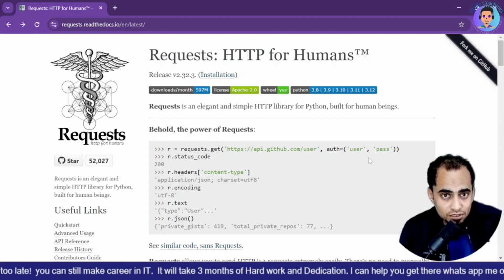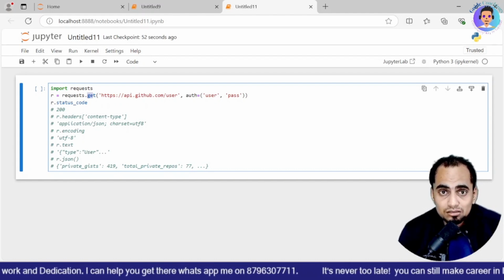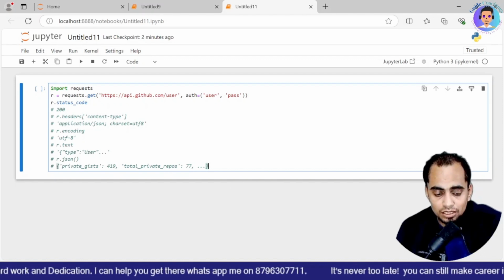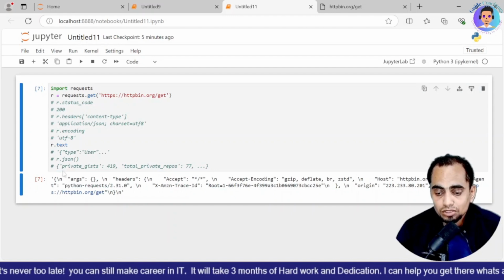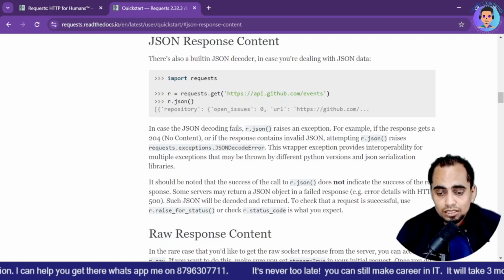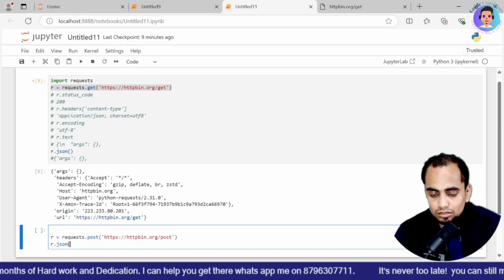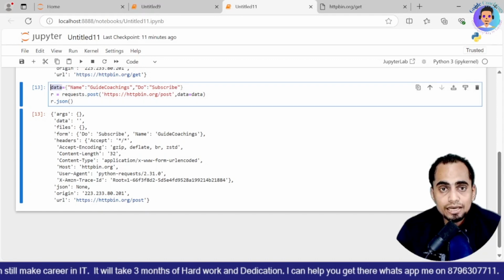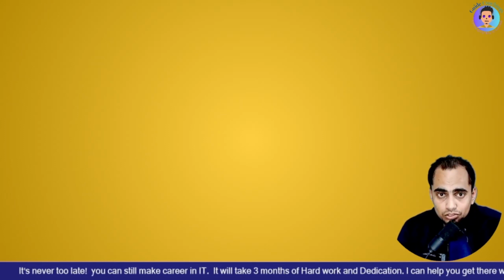GET & POST API Handling in Python: With & Without Parameters Using Requests Library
Learn how to handle GET and POST APIs like a pro in Python! In this video, I’ll show you how to work with APIs both with and without parameters, and explain why the requests library is essential for efficient API integration. Whether you're new to API handling or looking to refine your skills, this tutorial has you covered with clear examples and practical insights.